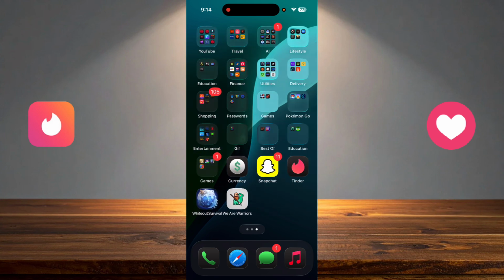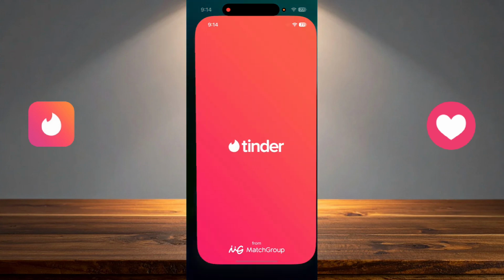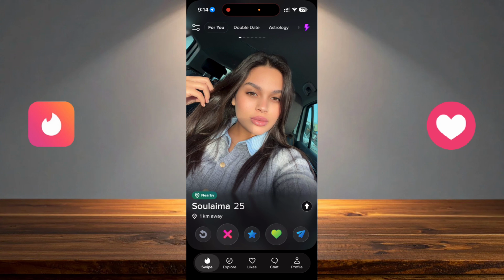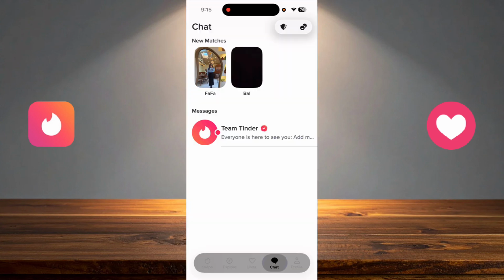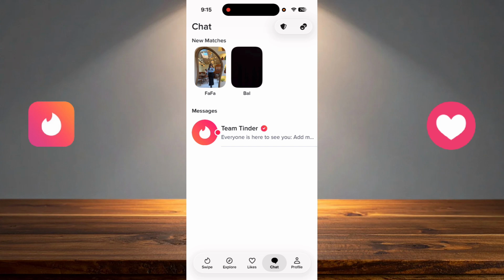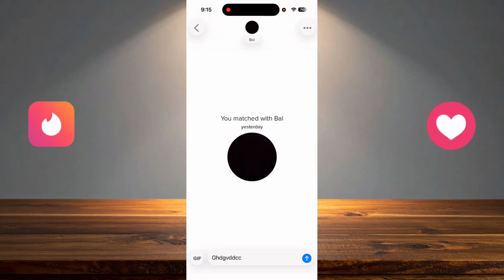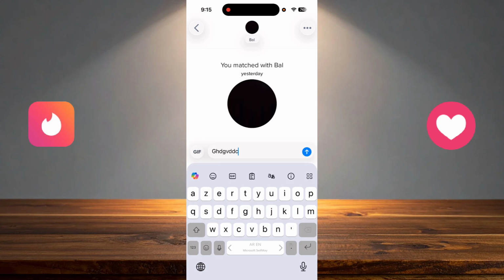How to Send Messages on Tinder 📩 [New 2026 Update]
Sending that first text can be the most nerve-wracking part of dating. In this video, I will show you how to Send Messages on Tinder using the brand-new 2026 Update.